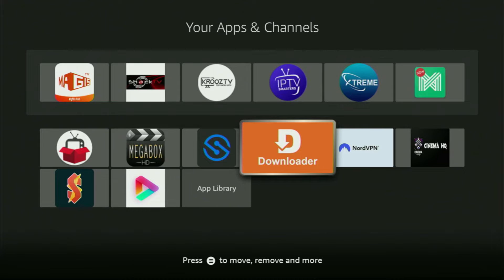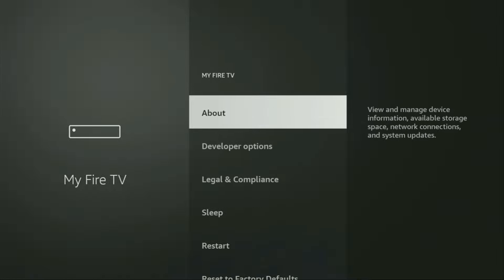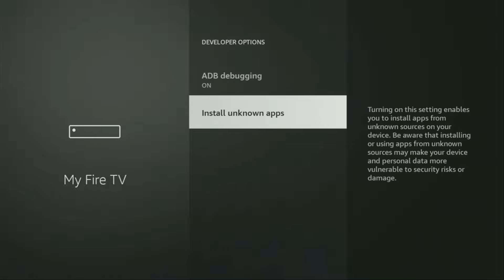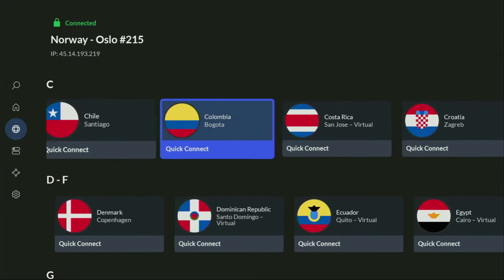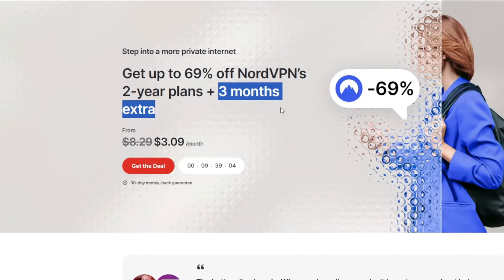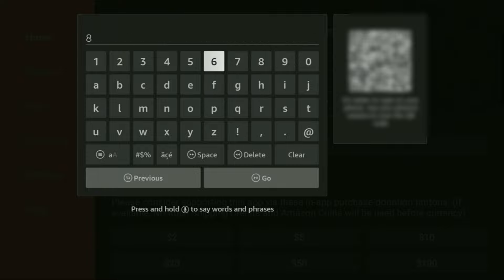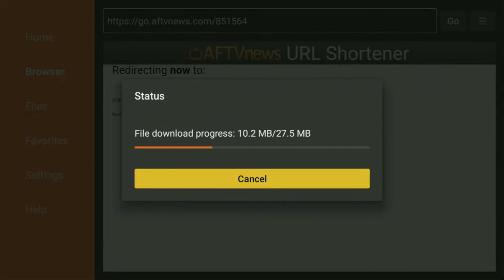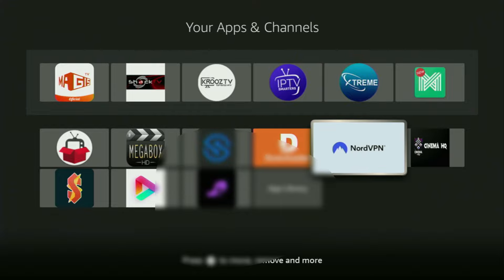This Brand NEW ADULT Firestick App is AMAZING (in 2025)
Wondering what's the best adult app to get on a Firestick in 2025? In this video we'll review a new top class adult app that you can get on any Amazon Firestick device.